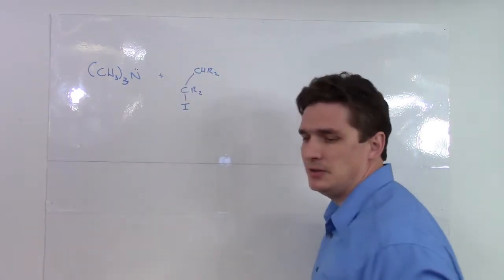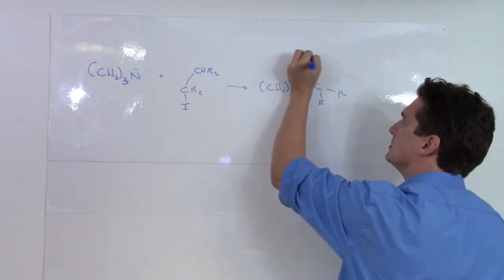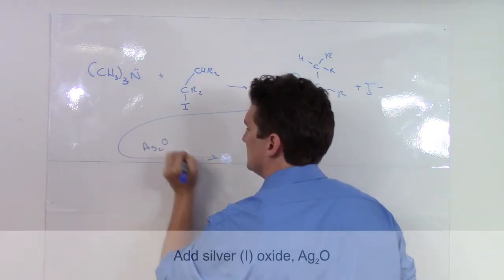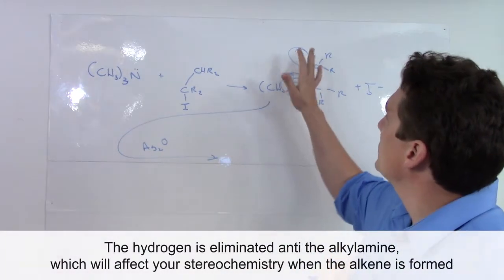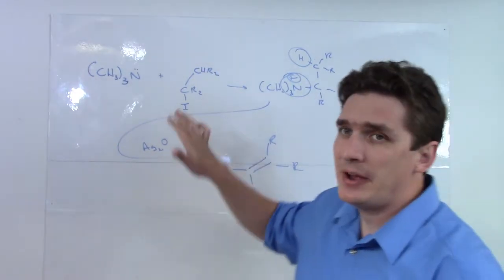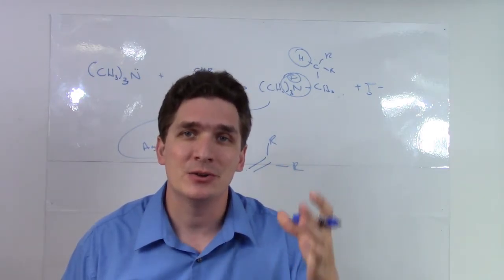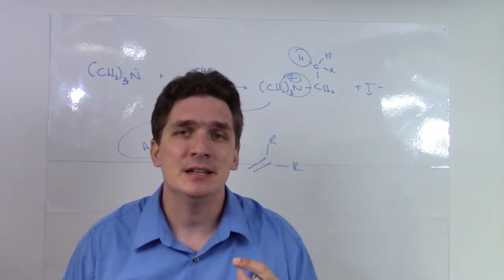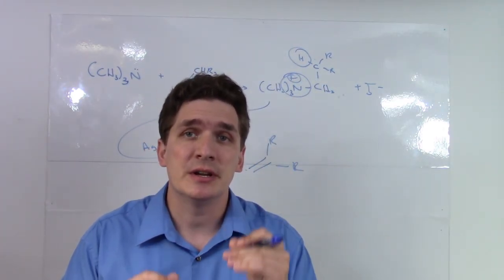The Hoffman Elimination - Part 1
Here were talk about the Hoffman elimination and its applications